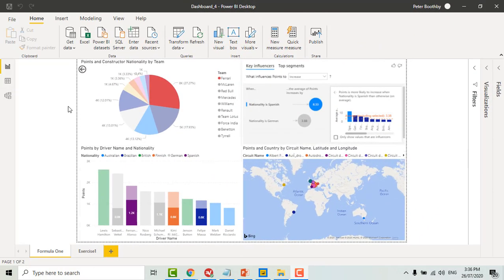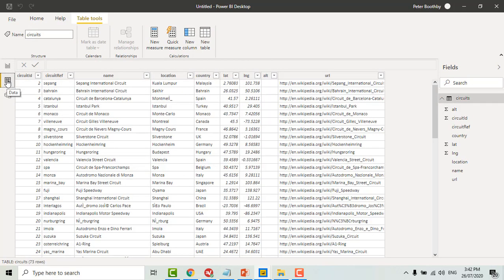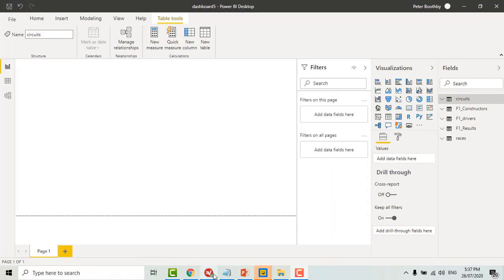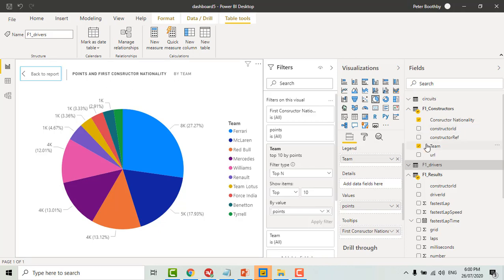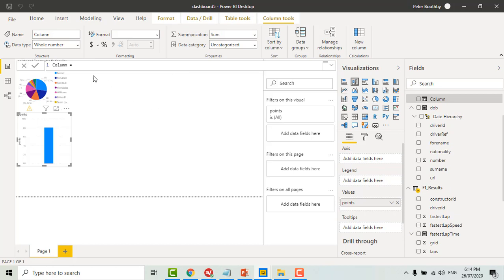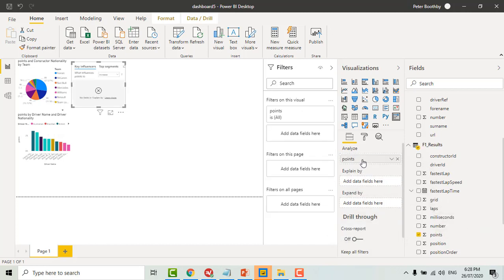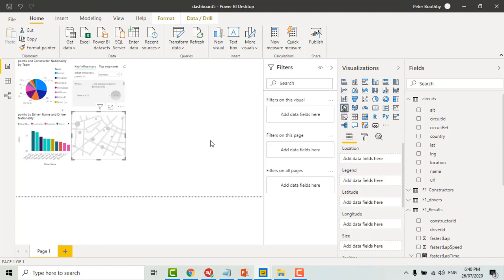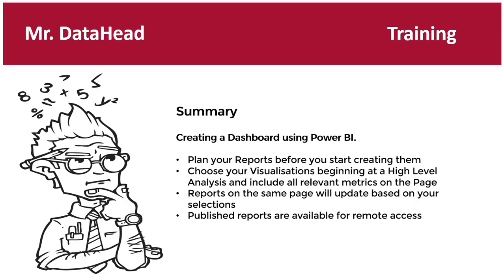Quick Intro to Power BI Dashboards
This is a short video on how to create an interactive Dashboard in Power BI. This application is easy to learn and has great visualisation features. I've used a DAX Function to join a First & Last Name and the script is below. Hope you like the tutorial.

FullName = COMBINEVALUES(" ", F1_drivers[forename], F1_drivers[surname])